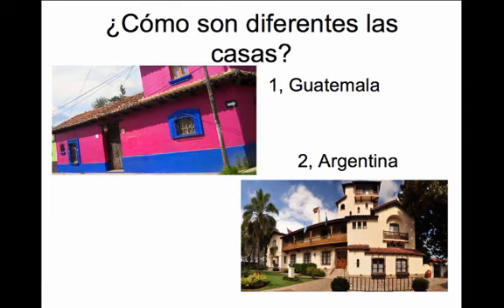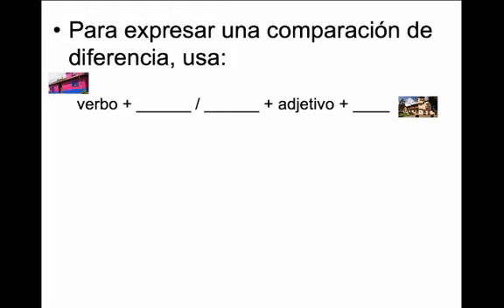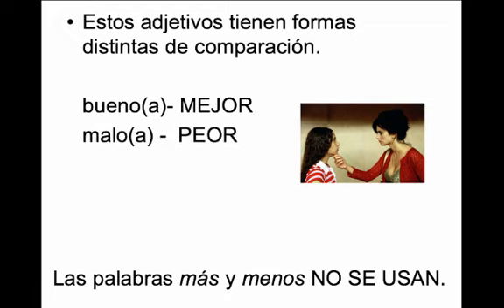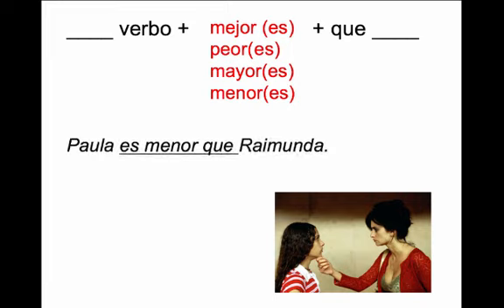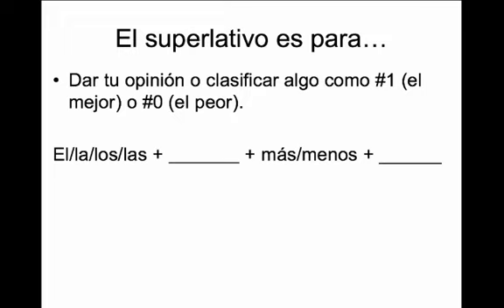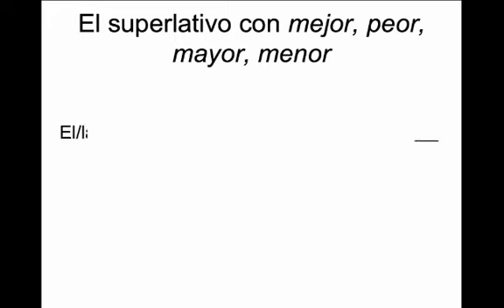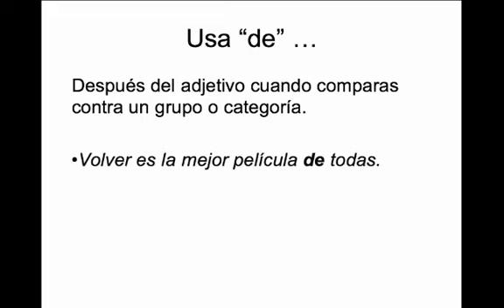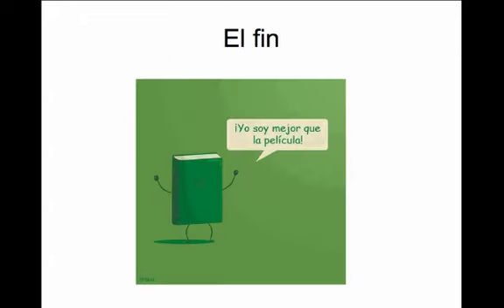Comparativos y superlativo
Español 2 screencast